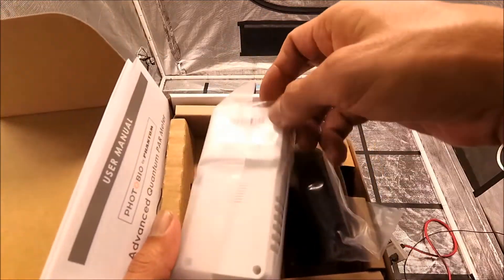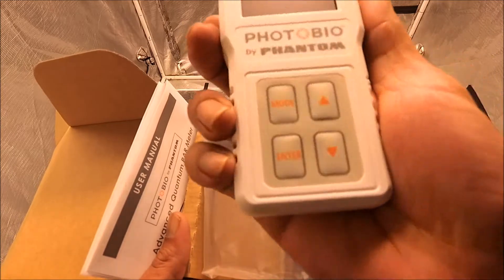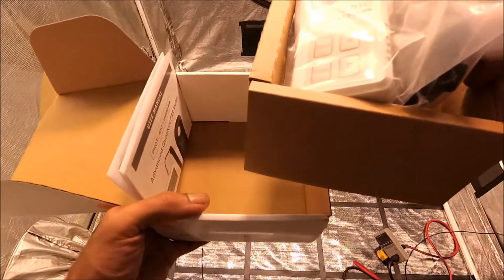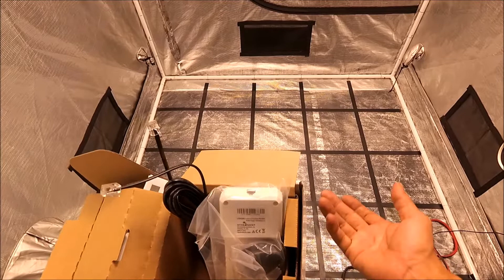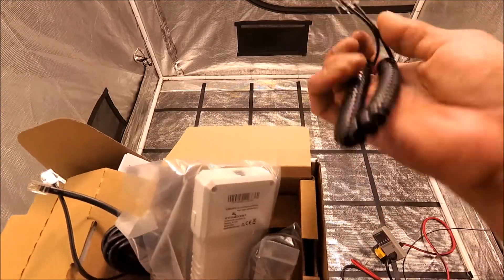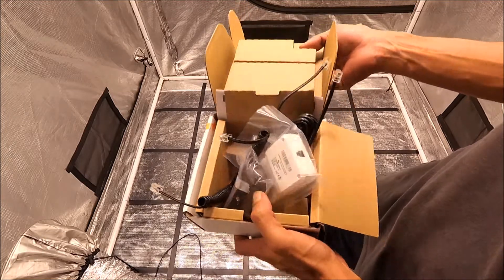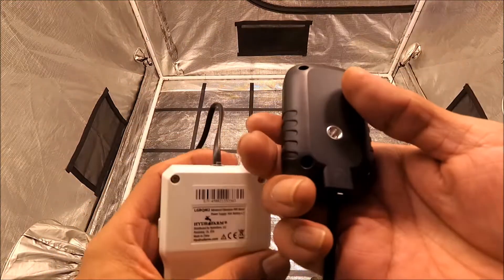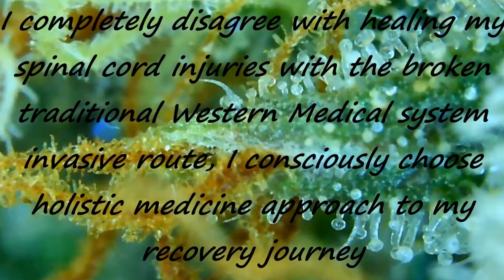UNBOXING! PHOTOBIO by Phantom Advanced Quantum PAR Meter LGBQM2 HYDRO FARM (Micromols/m2/s) PAR TEST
Product Details
All new for 2020, the Advanced Quantum PAR Meter provides accurate and cost-effective measurement for all light sources used to grow plants.  The PHOTOBIO by Phantom Quantum PAR meter is designed to measure PAR (Photosynthetically Active Radiation) flux in wavelengths ranging from 400 to 700nm. There is a proportional relationship between the number of photons absorbed in 400 to 700nm band and the rate of photosynthesis in plants, which is important for horticultural studies and monitoring plant physiology.

:) The video and description may contain affiliate links, which means that if you click on one of my links and purchase one of the products from a company, I receive a small commission.

🌪 AC Infinity products Save 15% with code: FREEDOMGARDENS8

South Central Vegan's Positive Vibes

Due to my content being primarily cannabis/grow, I am unable to monetize my channel like other content creators on YT.

 🧨 Currently using:
Soil/Medium/Substrate:
NFTG #4
NFTG #8
Big Rootz
Mother's Earths Groundswell
Malibu's Compost
Lava Rocks
Earth Juice Bio Char
Boogie Brew Compost Tea
Botanicare Nutrients
HM Digital ph pen / ppm pen
 controller
Canna Coco
Perlite
Earth worm castings
Compost tea
5 Gallons Fabric pots
Earth Box Black Plastic Mulch Cover
Bamboo Sticks for Support
Garden Net wire Trellis
Twist ties
Spectrum Kind LED Full Spectrum Lighting
 Kill-a-Watt Meter
Ac Infinity

Easy to read LED screen
Everything you need to get started
The Advanced light meter comes complete with a remote sensor (B), a 4.9 ft coiled cable (C). a 12 ft straight cable (D), the main unit (A), instructions manual (F), and 2 easy to replace AAA batteries (E).
 -Portable PAR meter with highly accurate remote quantum sensor
   Dimensions  5.6L x 6.2W x 3.2H (EA) OR Product Dimensions  5.59 x 6.22 x 3.15 inches
13.1L x 23.7W x 10.4H (CS)
48.0L x 40.0W x 79.0H (PL)

 All new for 2021, the Advanced Quantum PAR Meter provides accurate and cost-effective measurement for all light sources used to grow plants.  The PHOTOBIO by Phantom Quantum PAR meter is designed to measure PAR (Photosynthetically Active Radiation) flux in wavelengths ranging from 400 to 700nm.

Portable PAR meter with highly accurate remote quantum sensor Measures photosynthetically active radiation (PAR) from 400 to 700 nm Simple and easy to use Record up to 99 readings Includes short coiled and long straight connection cables

There is a proportional relationship between the number of photons absorbed in 400 to 700nm band and the rate of photosynthesis in plants, which is important for horticultural studies and monitoring plant physiology.
Hydrofarm-Tools for Growing
Hydrofarm is the nation’s oldest wholesaler and leading manufacturer of hydroponics equipment and high-intensity grow lights.